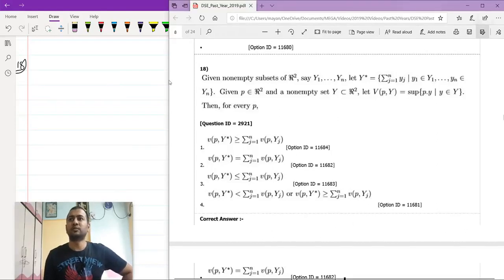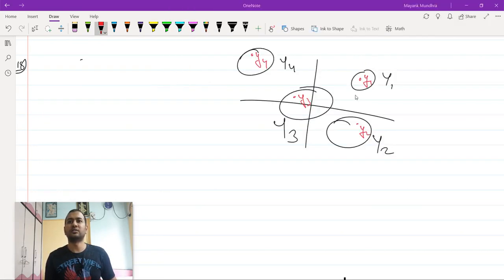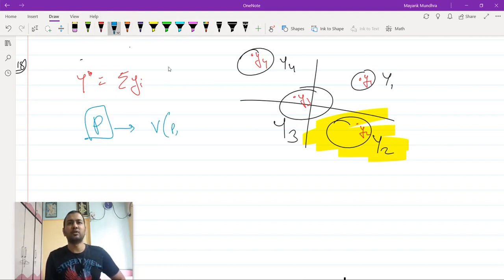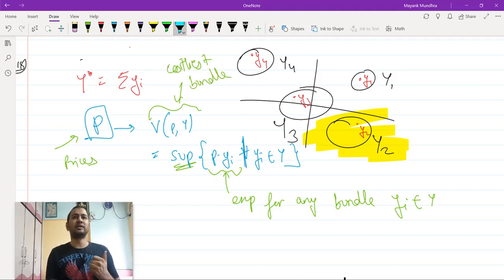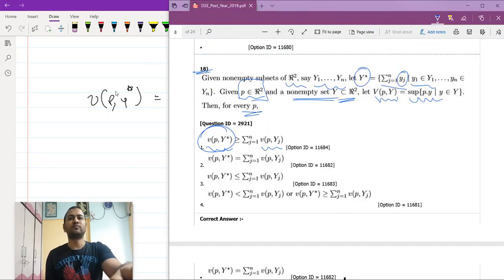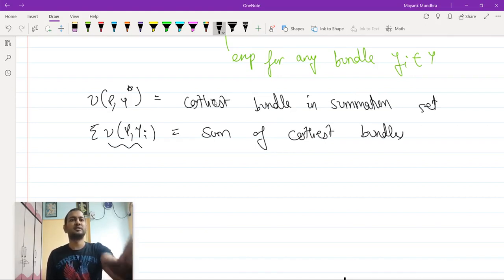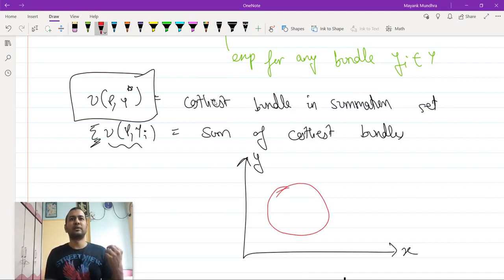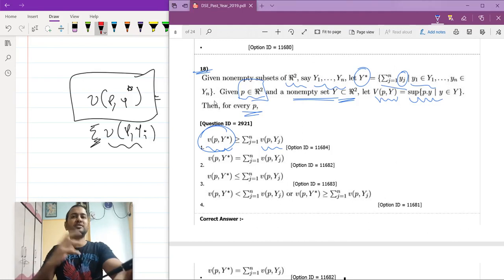DSE 2019 Q18